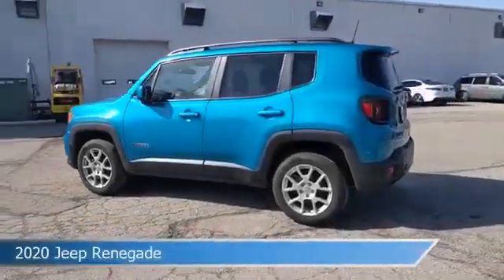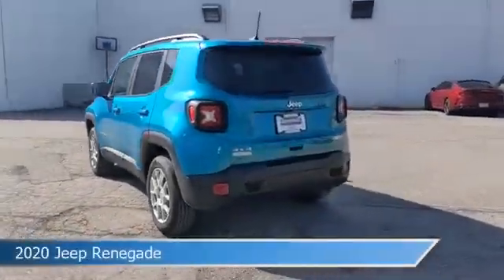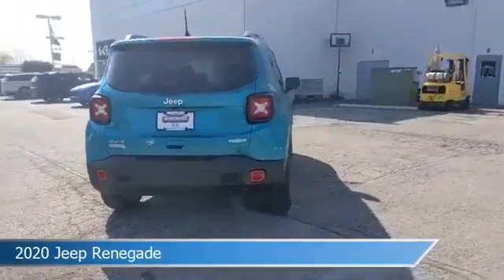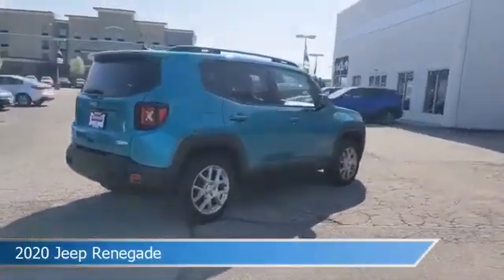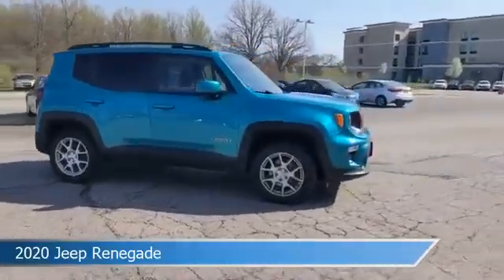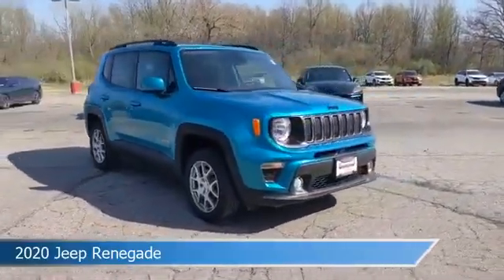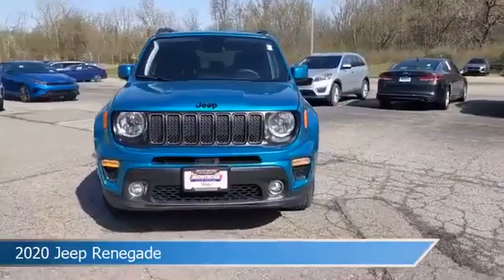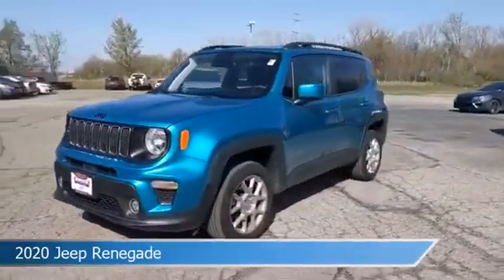2020 Jeep Renegade K70413P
2020 Jeep Renegade K70413P